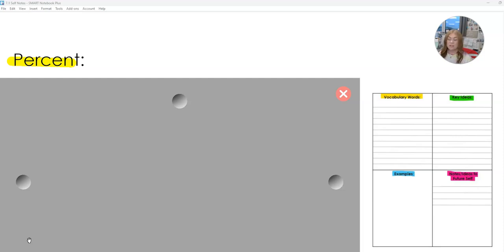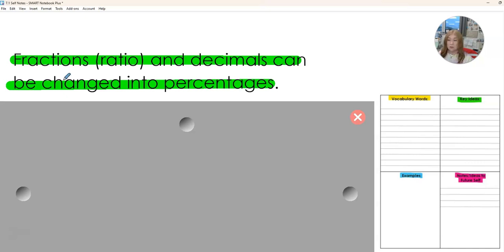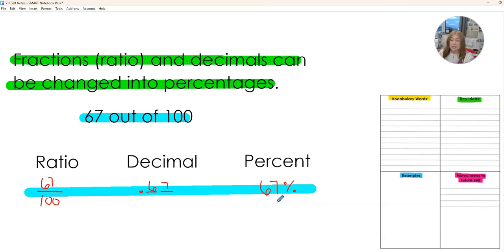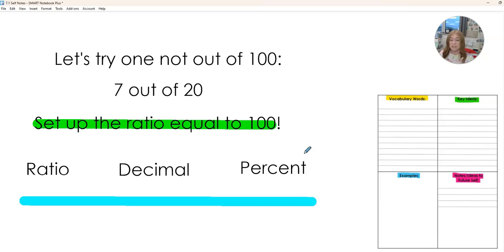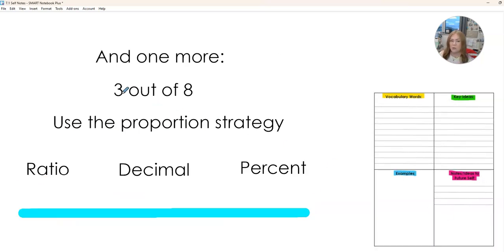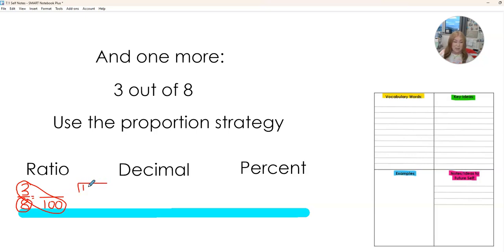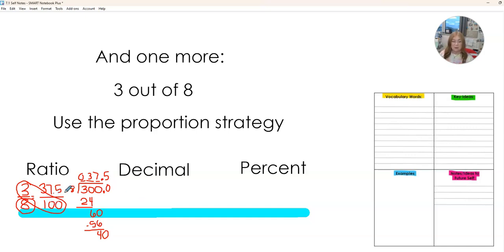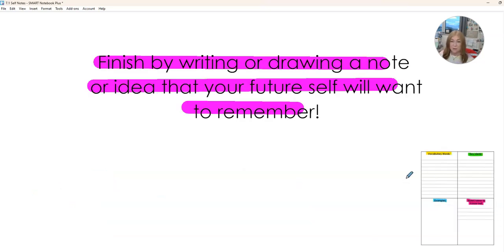Percent, Fraction, Decimal Self Notes